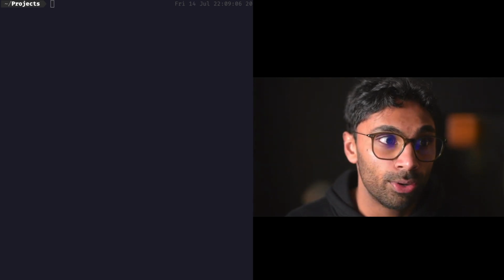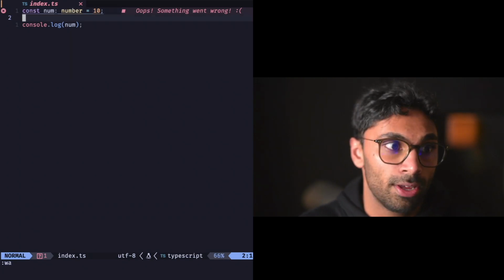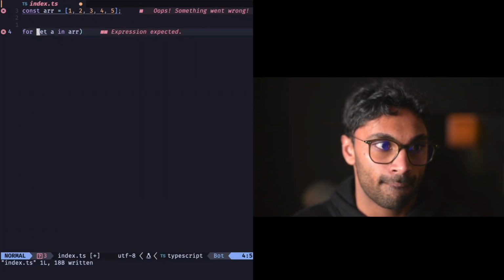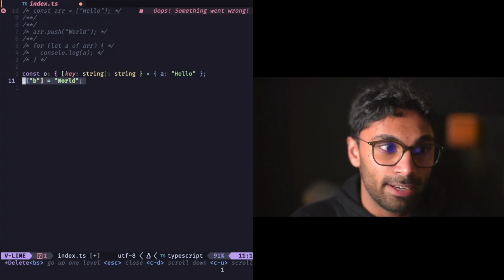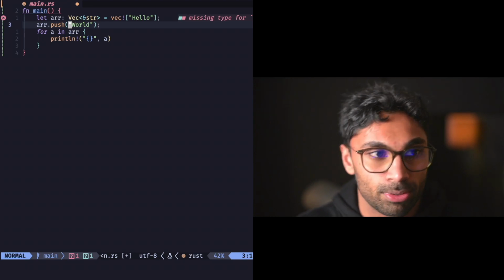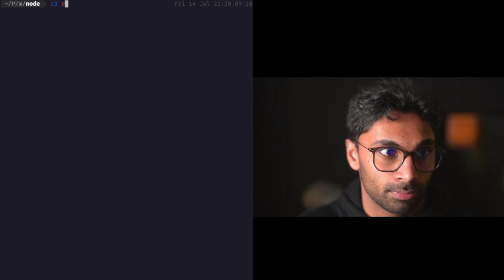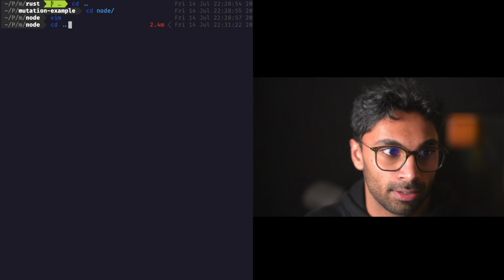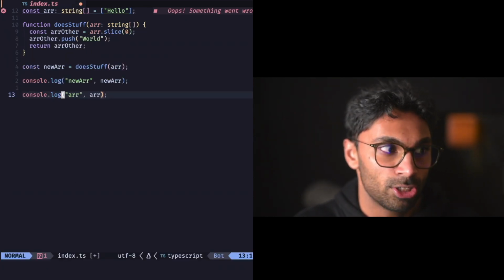Mutability in Javascript, Typescript and Rust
Github: sorry to promise a GitHub repo for this video, but I think it's a bit too trivial to have a repo for this.

Stay focused and talk soon.

My name is Shivan Sivakumaran. I am an Optometrist working in New Zealand for over 5 years. I make videos about life and optometry.

Timestamps:
0:00 Intro
0:10 Code
25:36 Outro